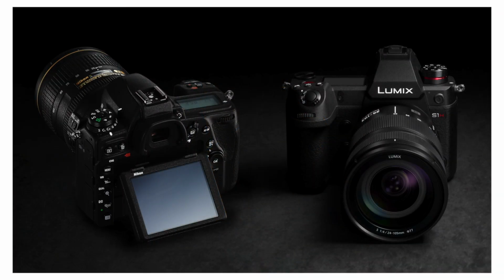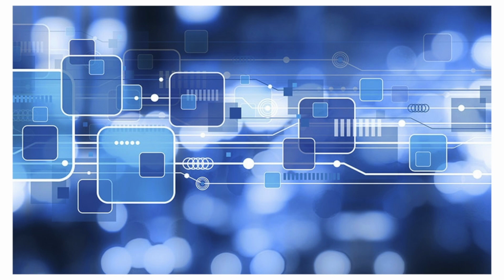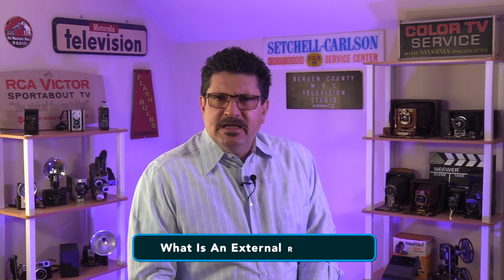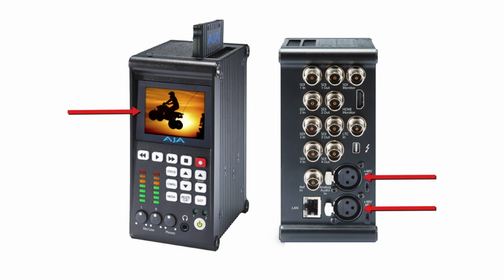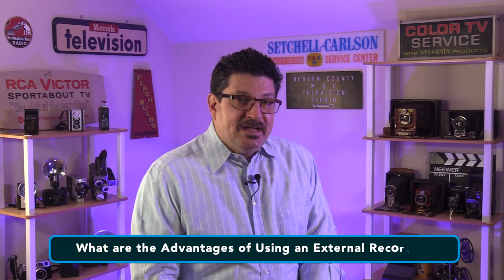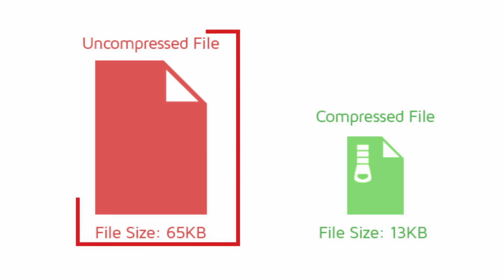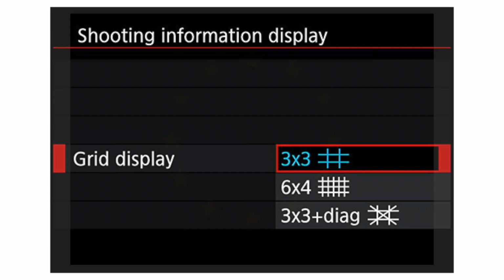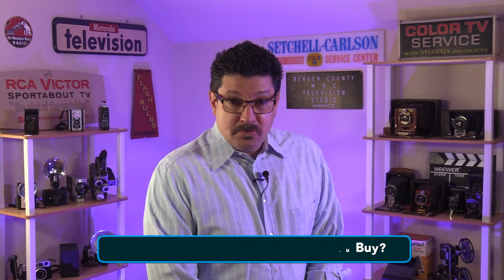Decoding Log Profiles: Everything You Need To Know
This video explains what  Log Profiles are in video production & filmmaking. Topics covered include: What profiles are, dynamic and tonal range, that the advantages of log are, external video recorders for log footage and more.

00:00 Opening
02:05 What Log profiles are?
03:16 What Are The Advantages of Log?
05:40 What Is An External Recorder?
06:45 What Are The Advantages Of Using An External Recorder?
08:50 Which External Recorder Should you Buy?
11:19 Learn More